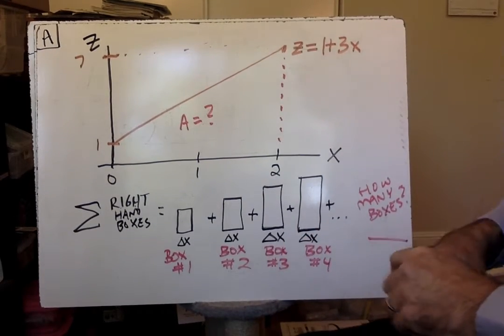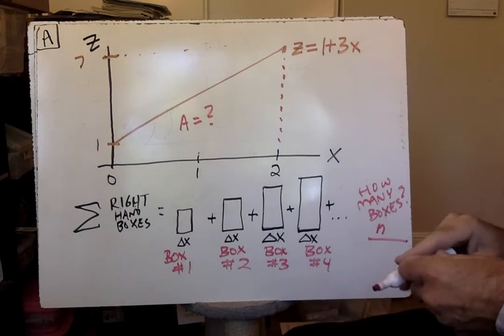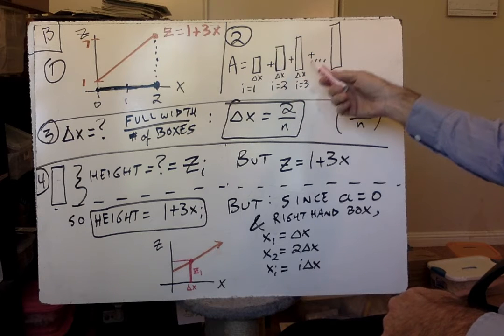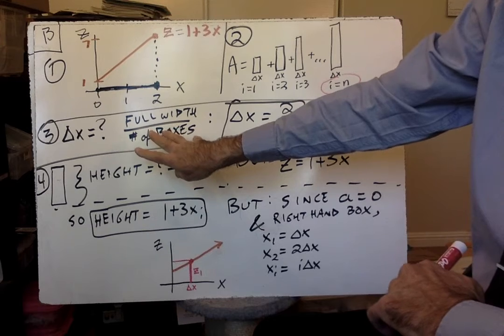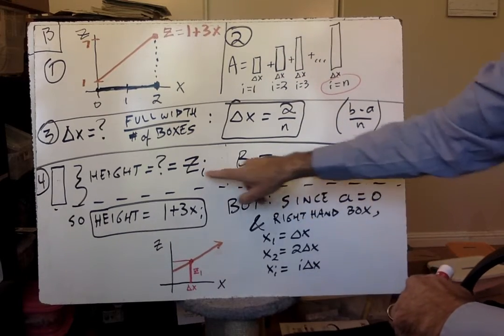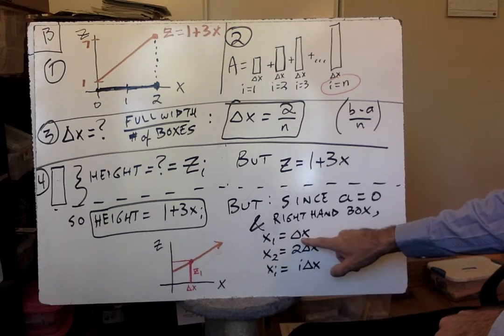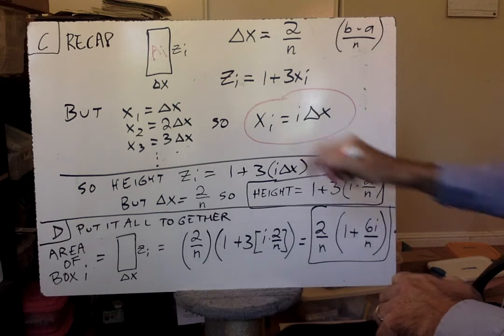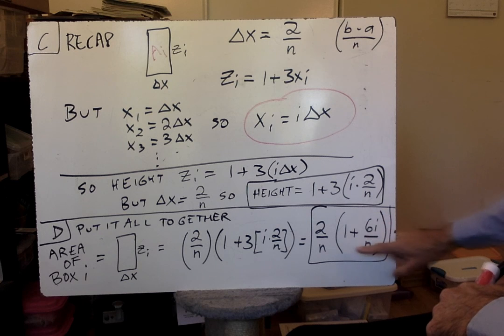Riemann Q4 Solution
An explanation of the solution to question #4 on the Riemann Sums review packet.